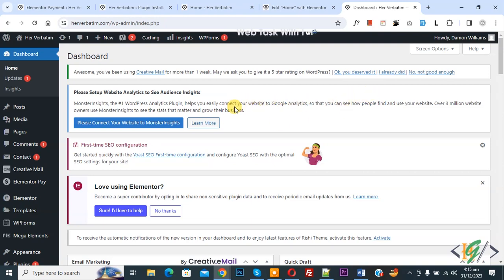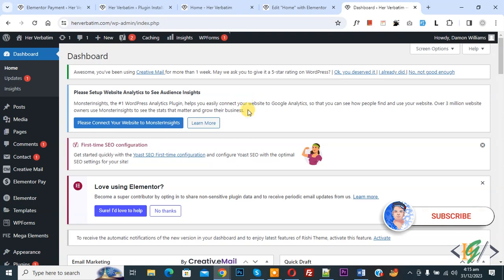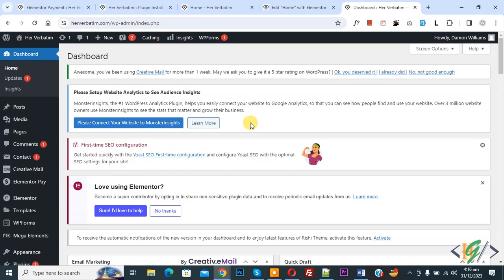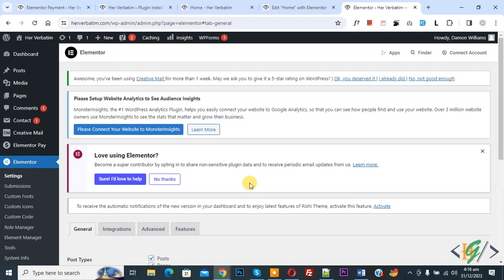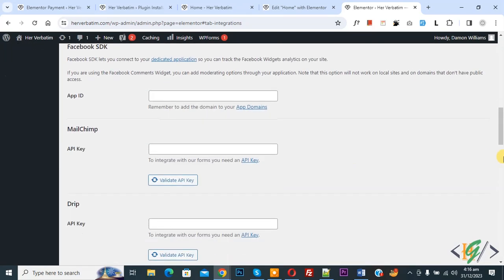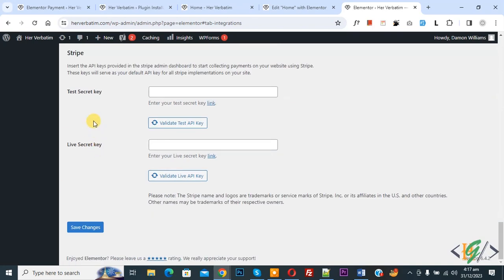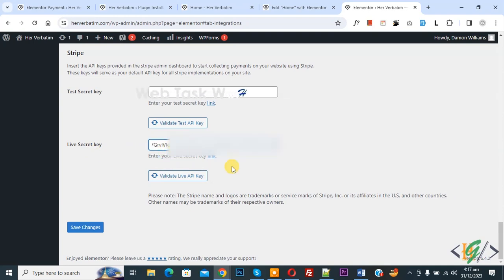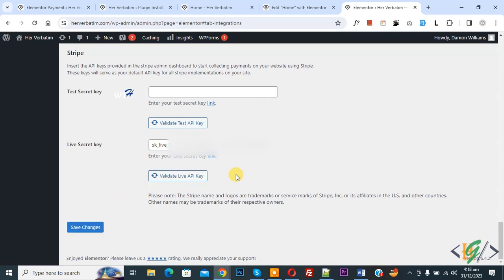How to Add Stripe API Key in Elementor WordPress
In this wordpress tutorial for beginners you will learn how to insert api keys in integration settings in elementor / elementor pro website page builder plugin. So you can live secret key in elementor setting.